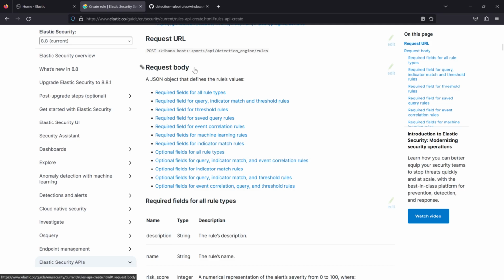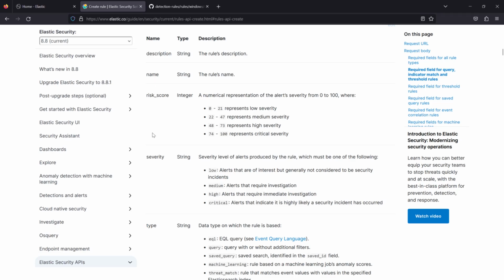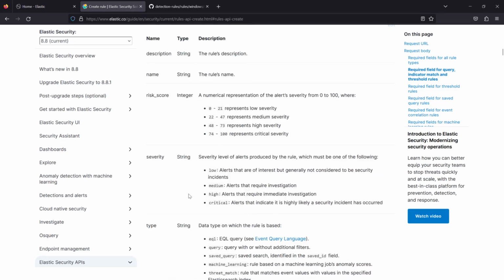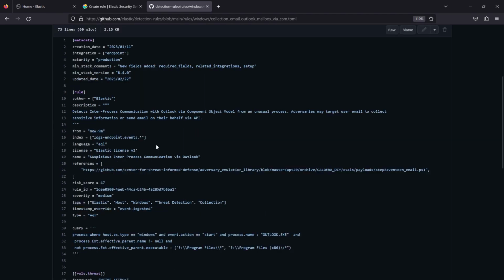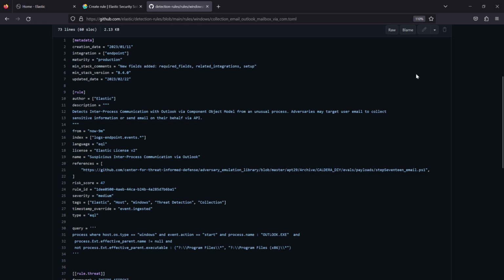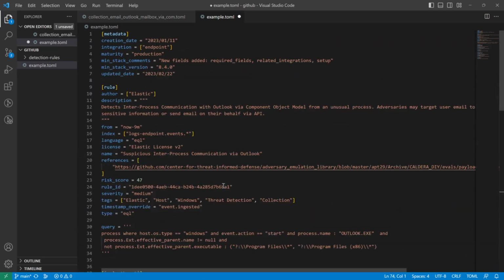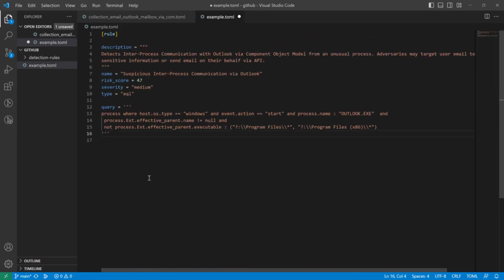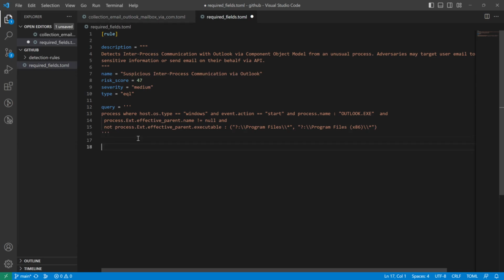03 Reviewing Elastic Rule TOML (TOML)